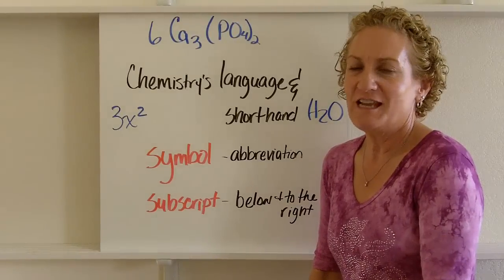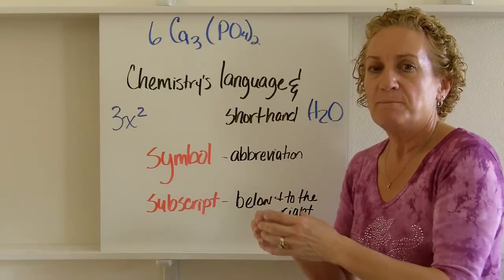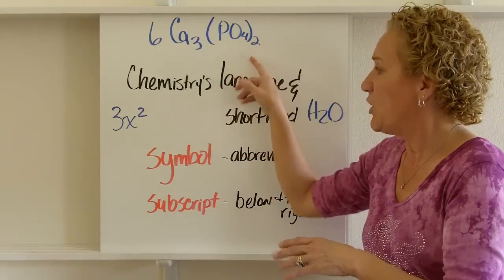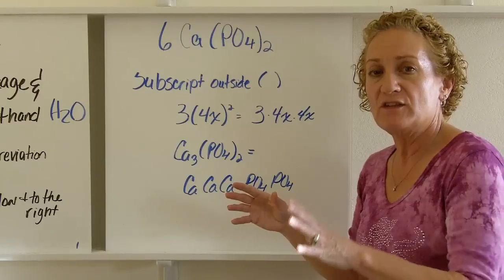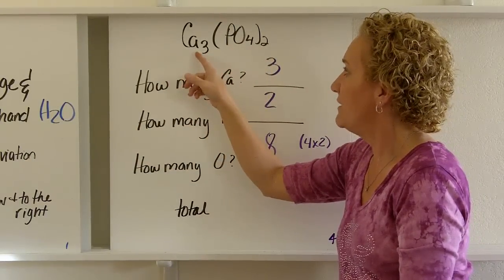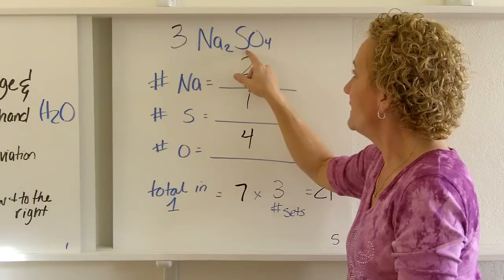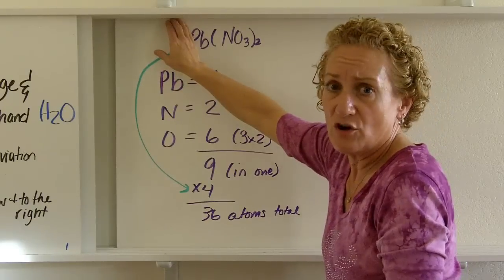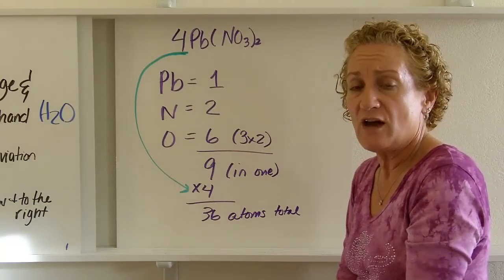Counting atoms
In this video you will learn how to count atoms.

Correction:  Sometimes the chemical symbol for an element is three letters.  In the video I state that they are always one or two letters.  That is incorrect.

Discussion questions:

What is the difference between a subscript and a superscript?  Give an example of each from your own life.

Why is it important to know how to count atoms?